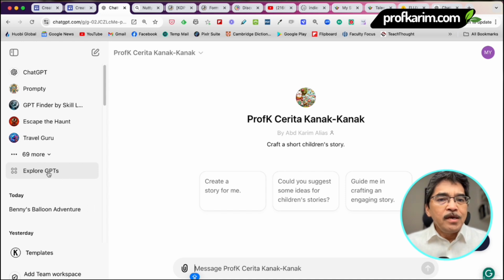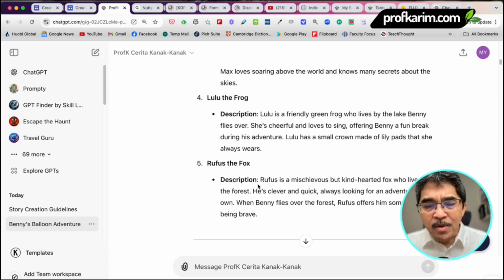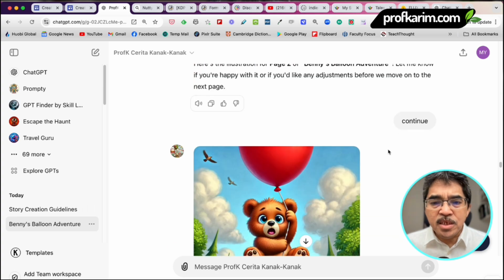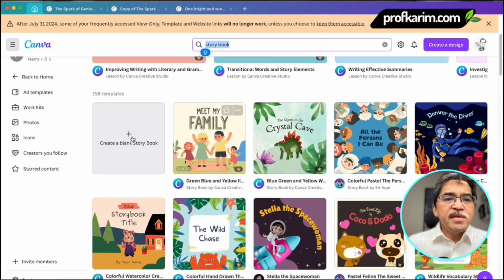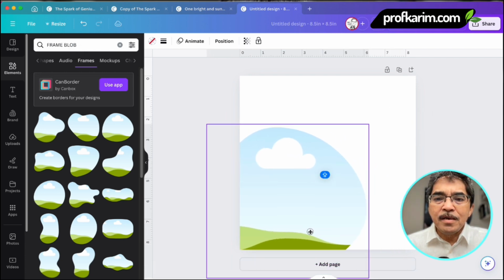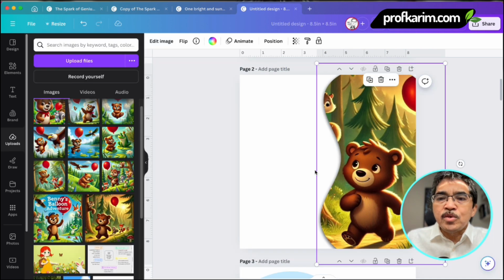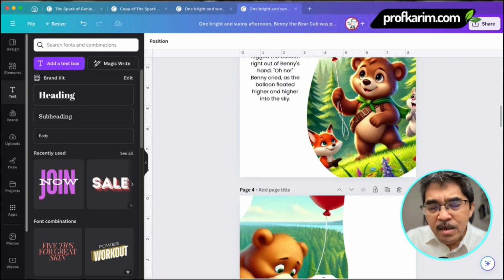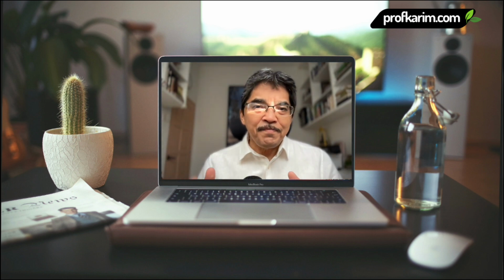Create Children's Story Easily With my Free GPT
"ProfK Cerita Kanak-Kanak," is designed to help users create digital children's storybooks from start to finish. Here’s what it does:

Story Generation: It allows the user to choose a title, decide the number of pages, and select an age range for the story. The story will span a minimum of 24 pages, with one image per page. Users can create longer stories if needed.

Genre Selection: It offers various genres to choose from, such as fantasy, realistic fiction, historical fiction, mystery, non-fiction, picture books, adventure, poetry, and more.

Image Creation: Before generating images, the GPT provides a list of children's book illustration styles like Pixar animation, watercolor, digital illustration, graphic novel, and others. Users can select their preferred style, and the GPT generates consistent images for each page.

Character Customization: The GPT asks how many characters the user wants in the story, allowing for personalized character creation.

Book Cover: After generating the story and images, it asks if the user would like to illustrate the book cover.

Book Design: The project also helps students design the book in Canva, including consistent character images, and offers an option to upload the final product to Amazon's KDP (Kindle Direct Publishing).

This tool is a comprehensive assistant for creating and publishing children's books, helping students through every step of the process.